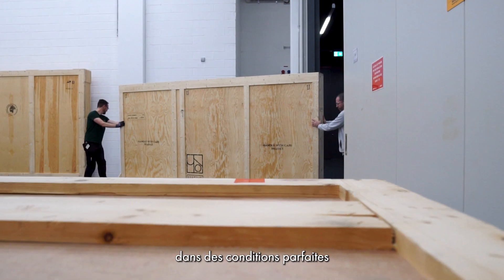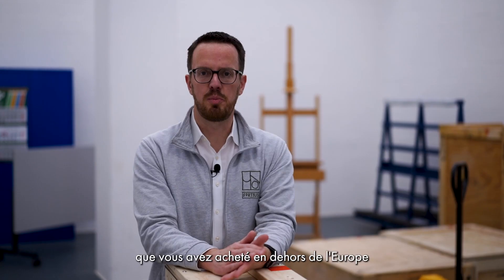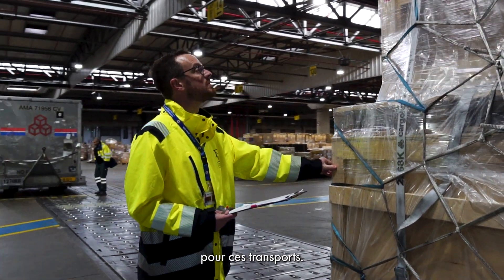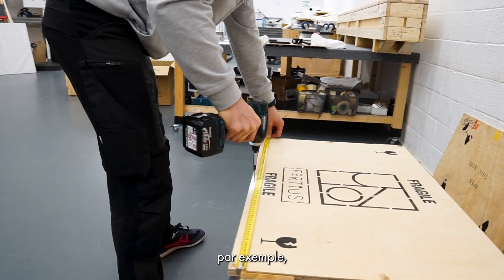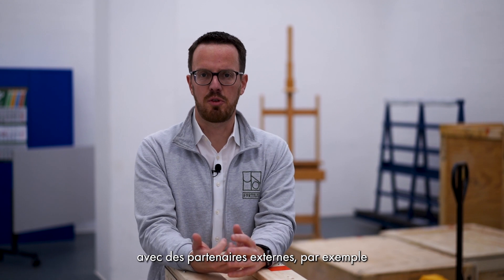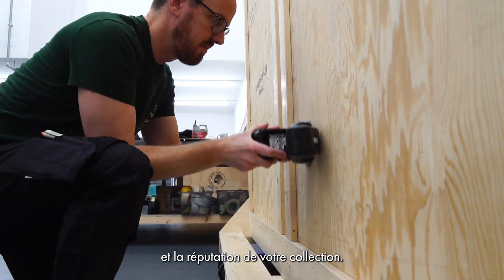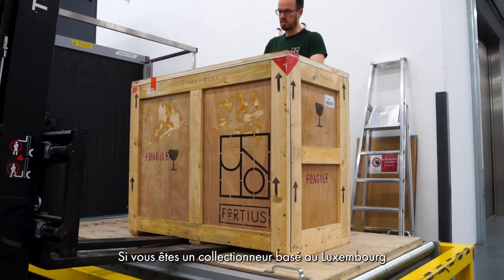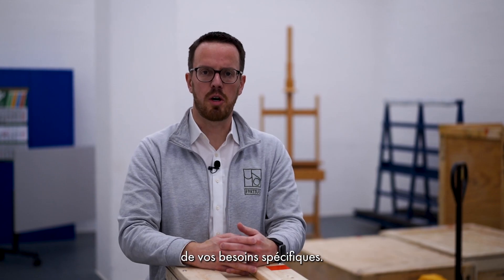Stockage d'œuvres d'art sécurisé au Freeport de Luxembourg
Notre infrastructure ultra sécurisée assure la protection optimale de vos précieuses acquisitions. Profitez de services complets incluant l'emballage, le transport, les formalités douanières, l'expertise et la restauration de tableaux. Bénéficiez également d'un régime suspensif de TVA.
Rejoignez-nous dès maintenant pour protéger et préserver vos trésors artistiques avec Fortius.